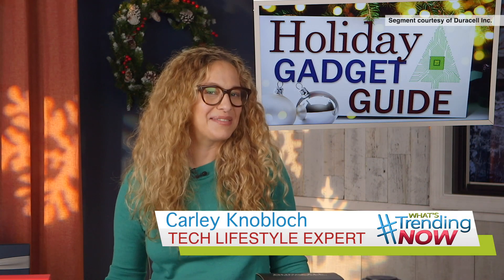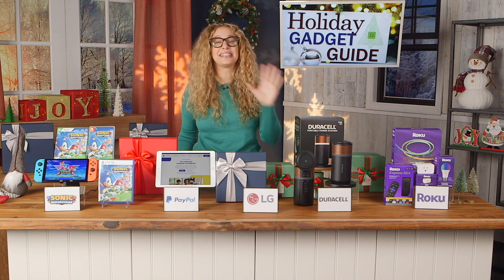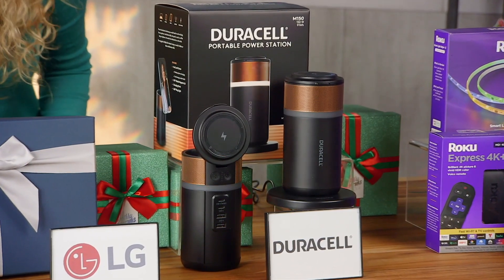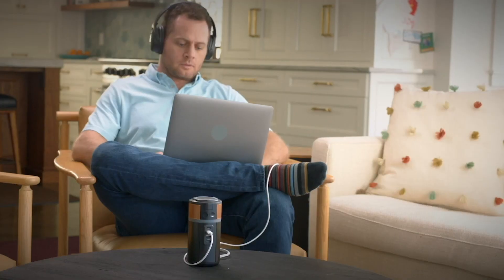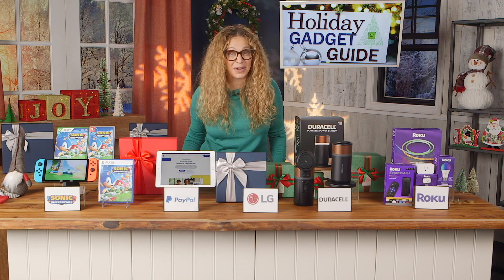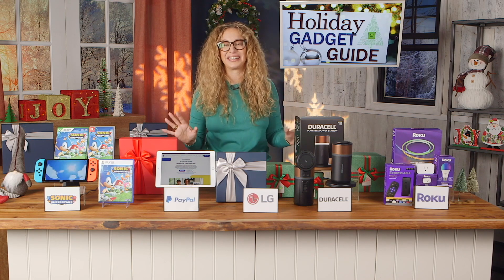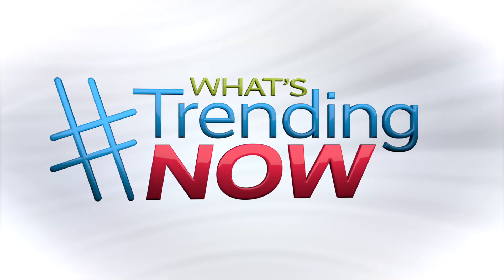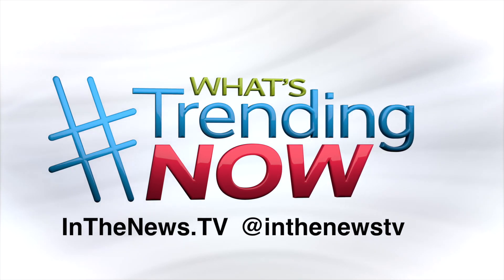M150 in the Holiday Gift Guide with Tech Lifestyle Expert Carley Knobloch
We’re in the home stretch of the holiday season and this is when most shoppers are scouring the stores and searching online for the perfect tech gift!  So for some gadget guidance, Tech Lifestyle Expert Carley Knobloch shares her favorite finds, including our very own M150 Portable Power Station!